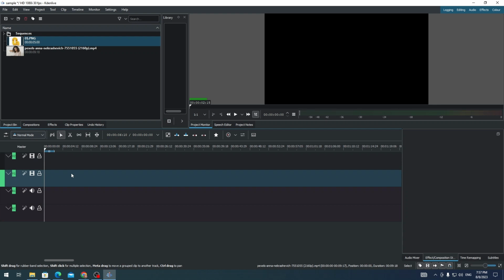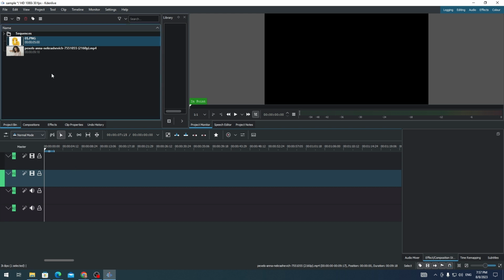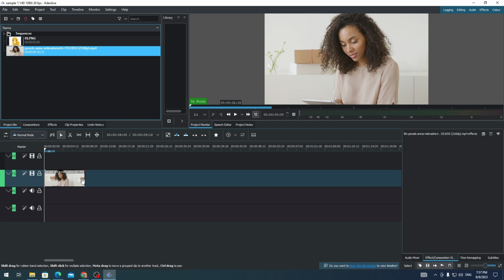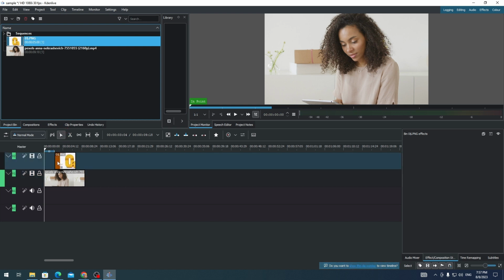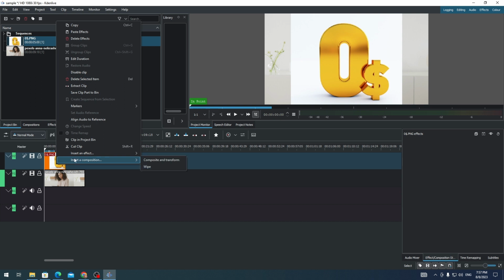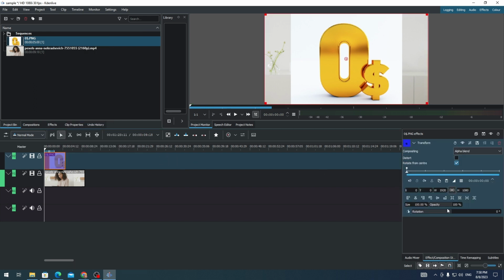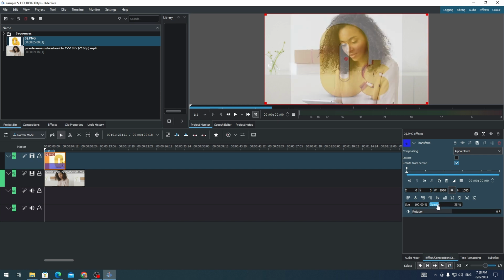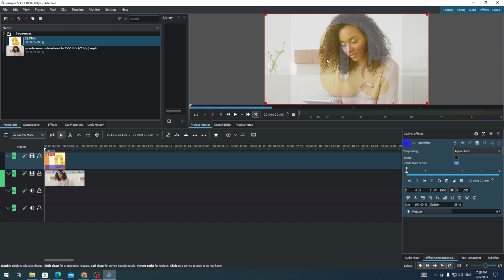How to Decrease Image Opacity in Kdenlive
In this tutorial, I'll show you how to decrease image opacity in Kdenlive.